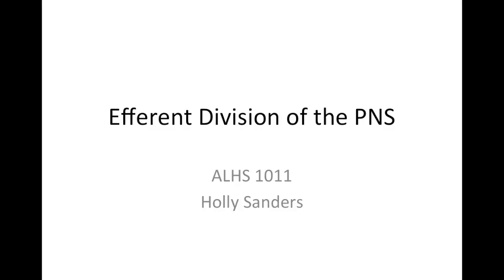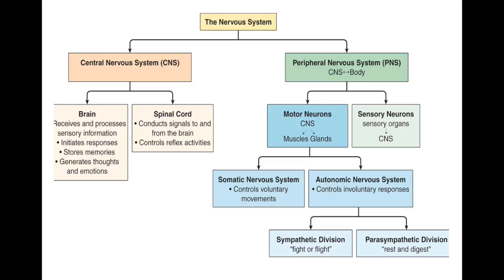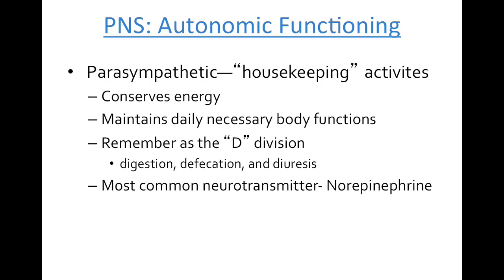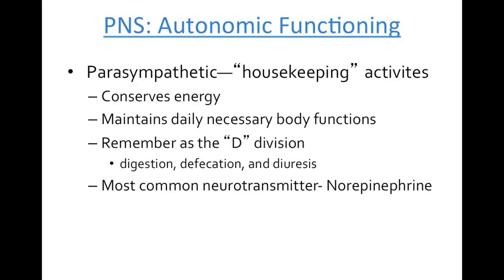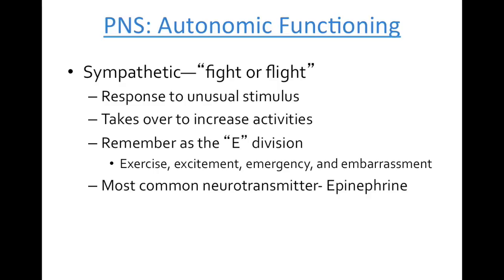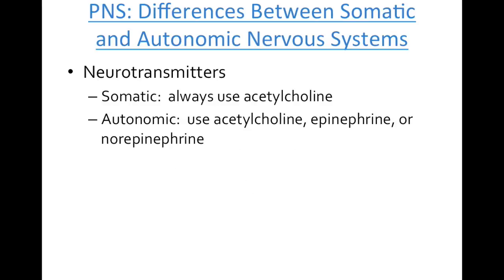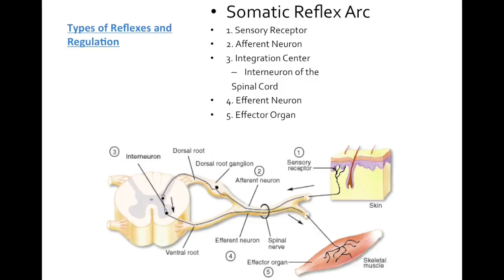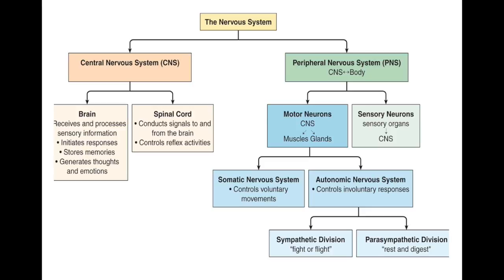Efferent Pathway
This video is about Efferent Pathway